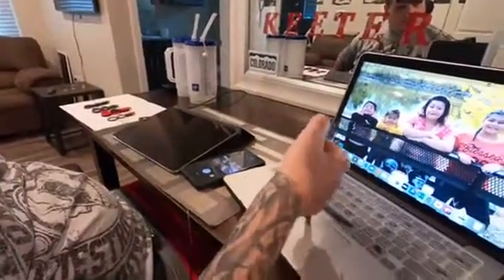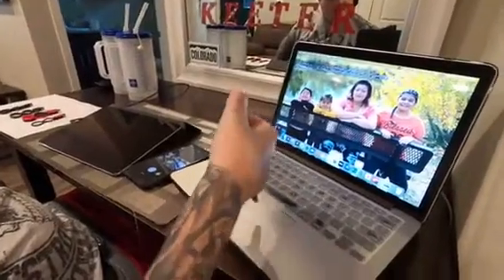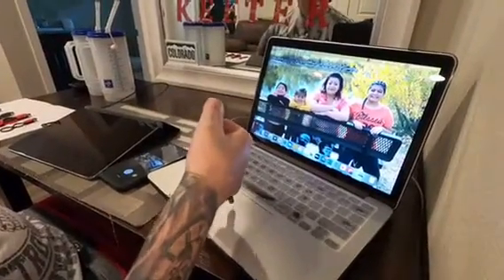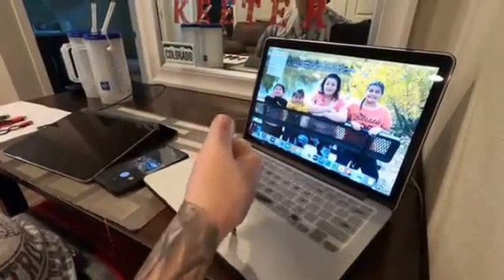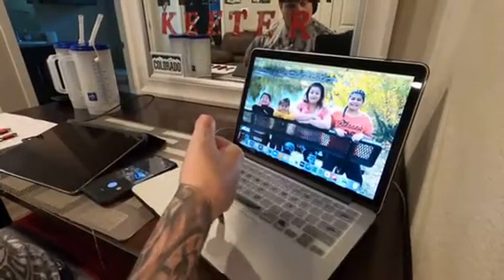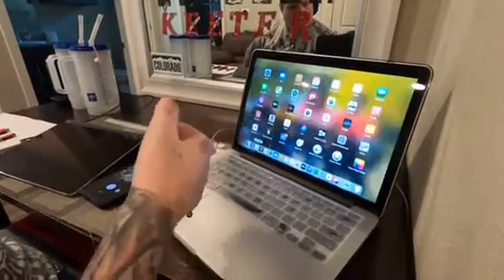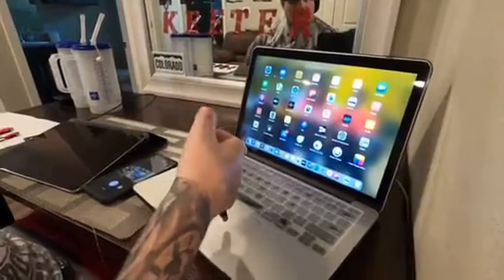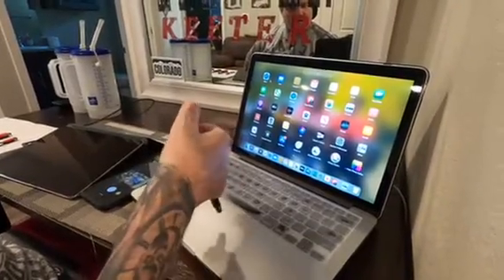Jason video 2